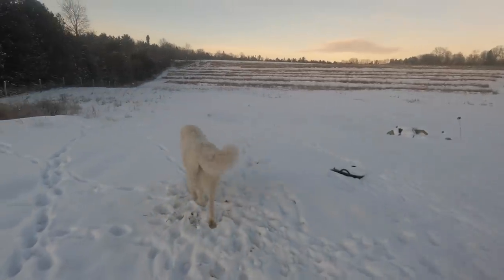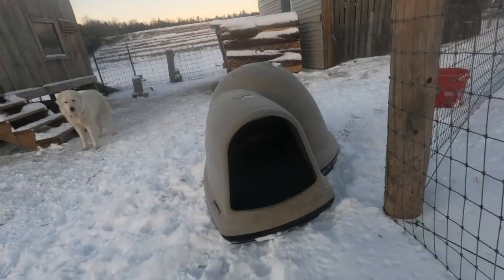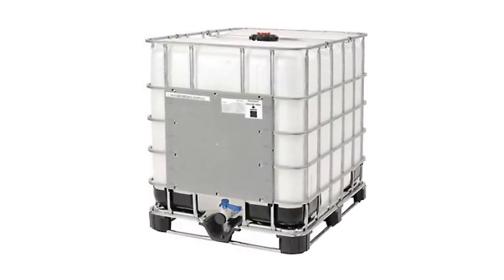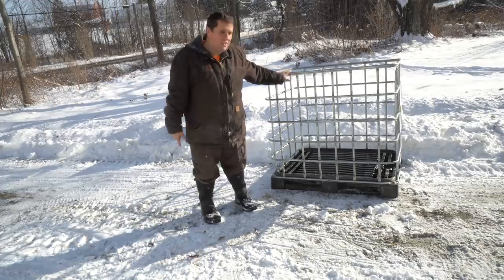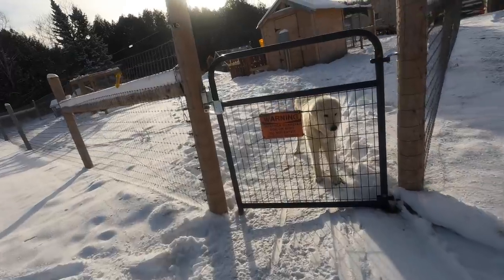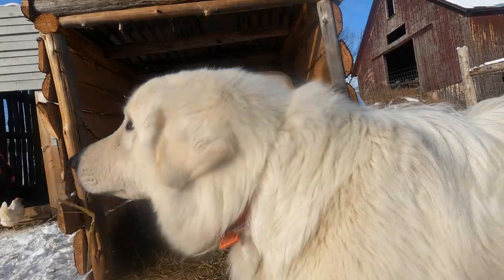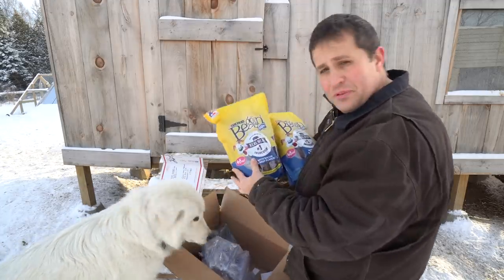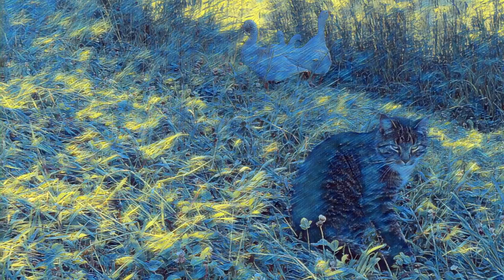An Ice Cube Dog House for Sub-Zero Temps | Livestock Guardian Dog Housing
My livestock guardian dog, Toby, needs a new house to help cope with the brutally cold temperatures on our Vermont farm. So I'm going to build a new dog house for my buddy.